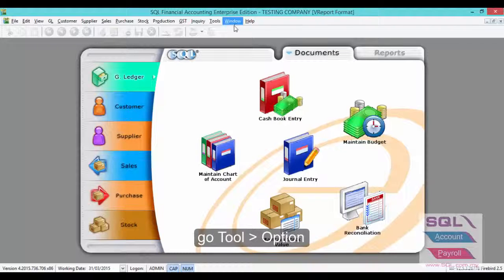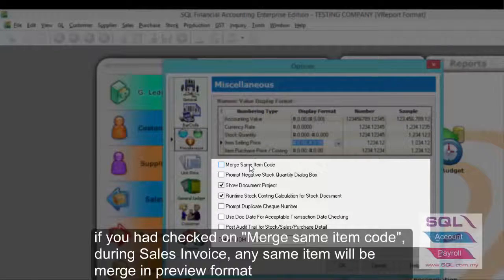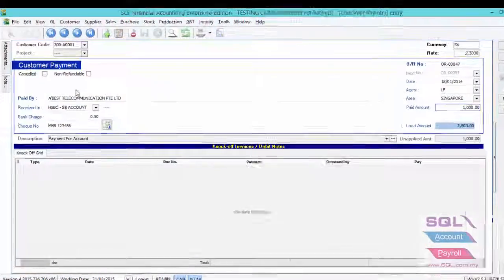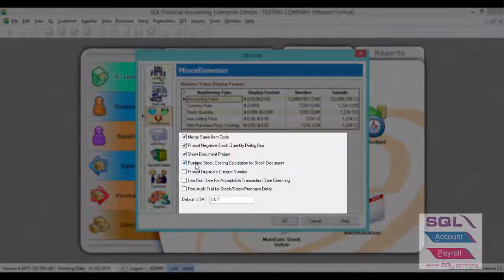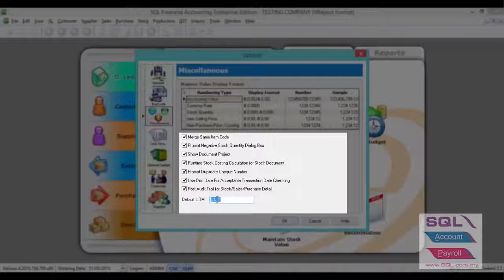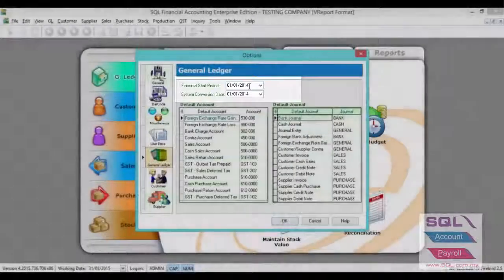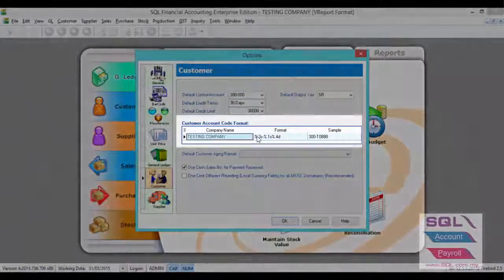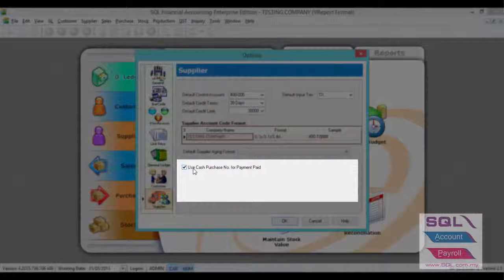09 17 Tool Option Interface